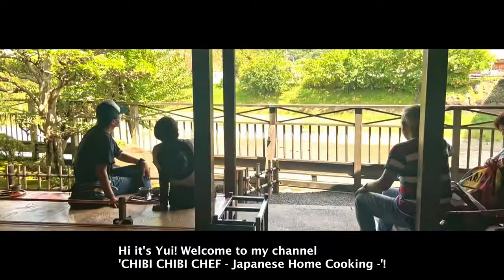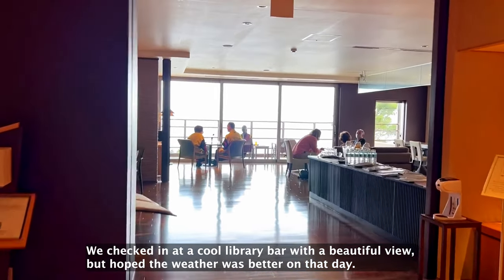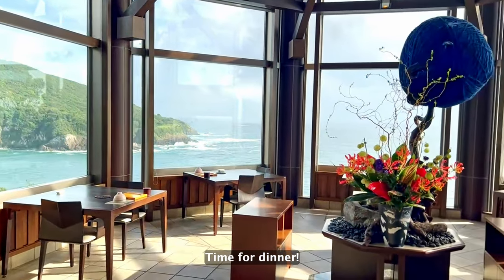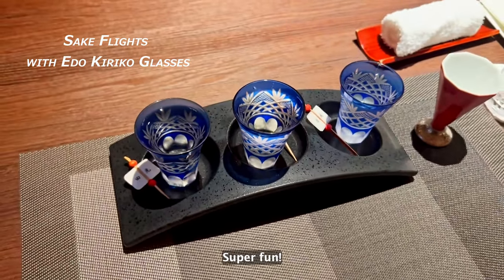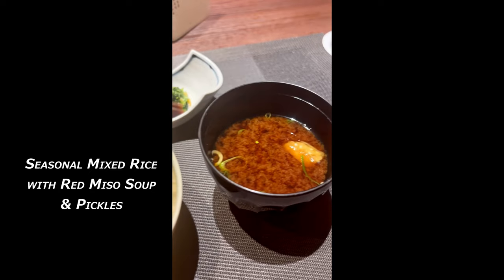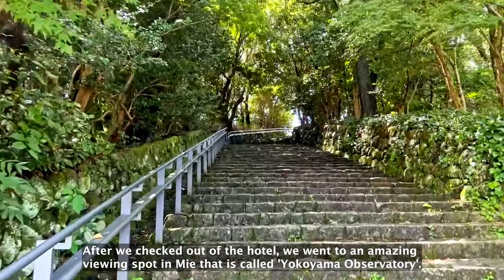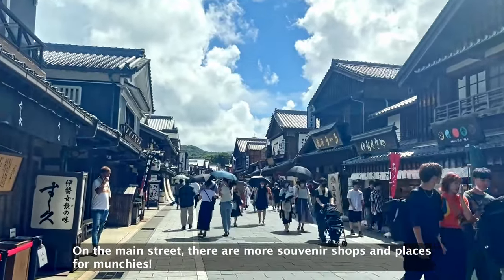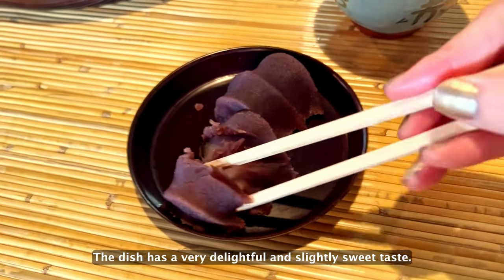MIE (三重) TRIP & FOOD VLOG I Hidden Resort Spots Part 2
Hi, it's Yui! I went back to Japan from the US recently and I'd like to introduce some of my favorite places in Mie prefecture, which is next to Kyoto and Osaka! Close to my hometown :)
We stayed at a wonderful 'Onsen Ryokan' (hot springs hotel) with a private outdoor onsen bath in the room. Also the food there was amazing!
The next day, we went to check out a spectacular view of the coast and a super fun old town with many souvenir shops!
Hope you enjoy the video and visit Mie sometime if you go to Japan!

*All the US prices in the video are calculated based on the exchange rate from Sept to Nov, 2022 which is between $1= 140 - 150YEN